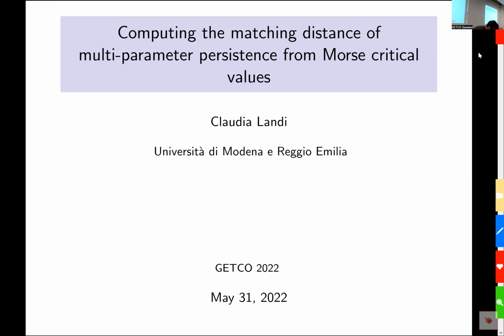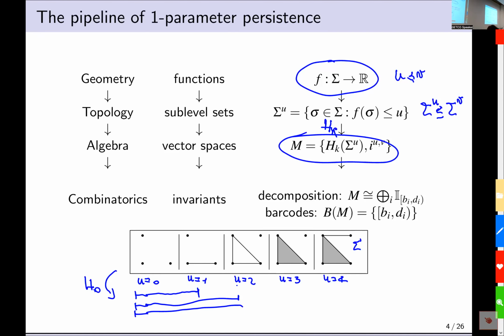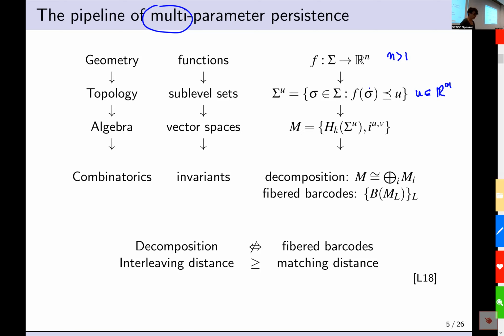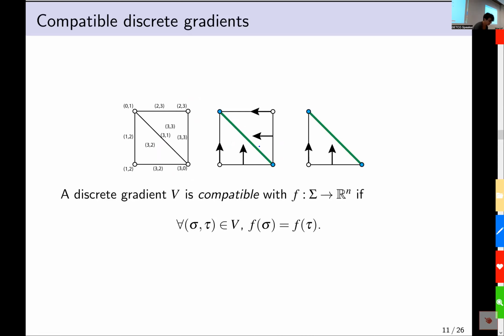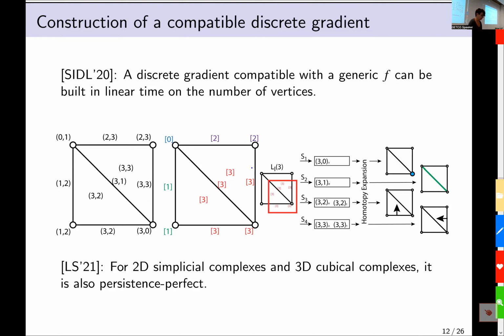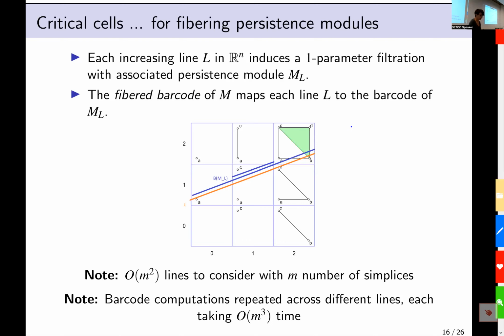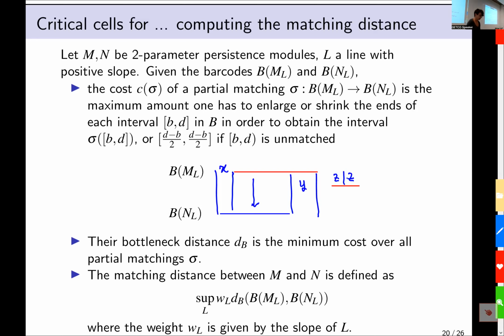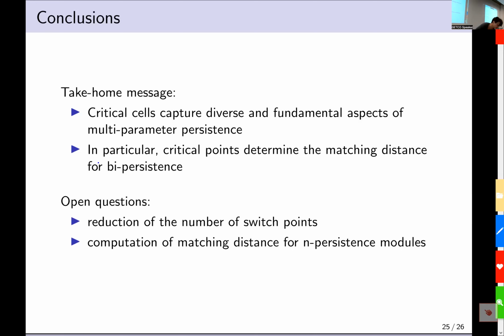GETCO 2022 / Claudia Landi / The matching distance of multi-parameter persistence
Multi-parameter persistence modules are promising tools in topological data analysis of multivariate data that still need to maintain their promises due to their heavy computational and theoretical intricacies. They are defined by applying homology to multi-filtered cell complexes. On the other hand, discrete Morse theory is a well-understood theory that permits reducing a cell complex to the critical cells of a gradient vector field. Critical cells carry all the relevant homological information about the input data. A connection between the two theories comes from the fact that the entrance values of critical cells are sufficient to determine the fibered rank invariant of multi-parameter persistence. In this talk, after reviewing such a connection, I’ll consider the matching distance to compare the rank invariant of two persistence modules. I’ll show recent results about the exact computation of the matching distance using only the geometric patterns of the entrance values of the critical cells in the filtrations. This is joint work with Asilata Bapat, Robyn Brooks, Celia Hacker, and Barbara Mahler.